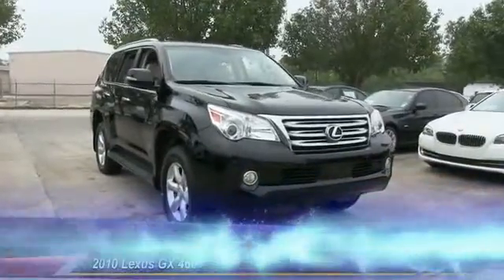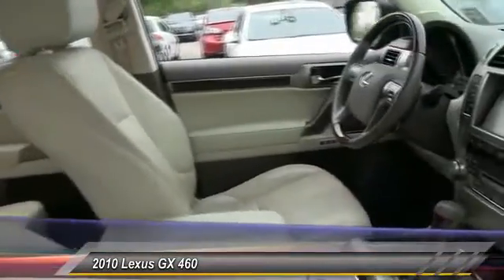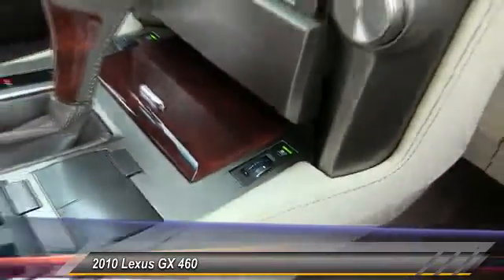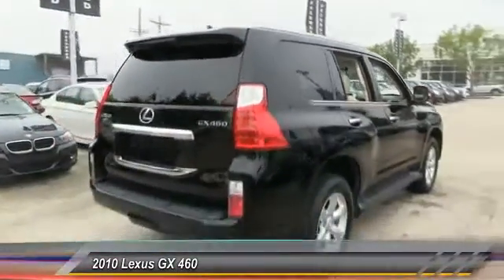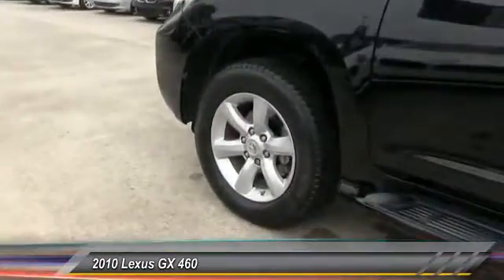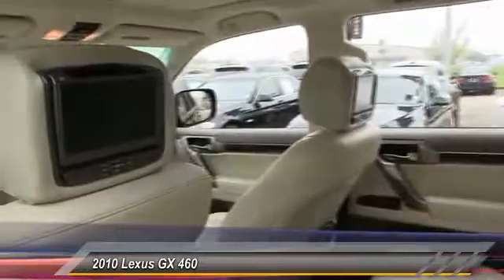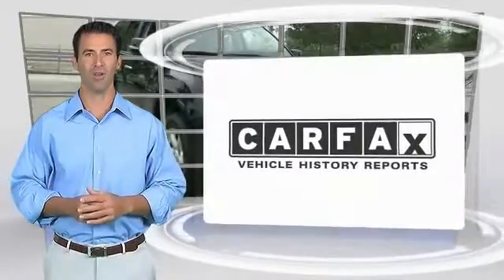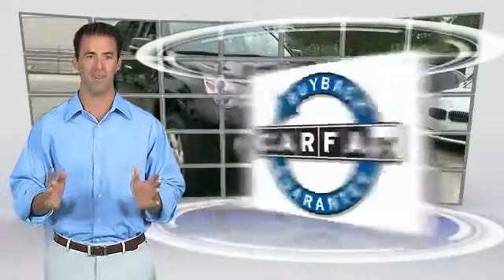2010 Lexus GX 460 Baton Rouge LA 15M218AA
2010 Lexus GX 460

Discerning drivers will appreciate the 2010 Lexus GX 460! This vehicle stands out amidst intense competition in the fullsize SUV segment! It includes power seats, a leather steering wheel, illuminated running boards, and a split folding rear seat. A 4.6 liter V-8 engine pairs with a sophisticated 6 speed automatic transmission, and for added security, dynamic Stability Control supplements the drivetrain. Four wheel drive allows you to go places you've only imagined. We have the vehicle you've been searching for at a price you can afford. Stop by our dealership or give us a call for more information.